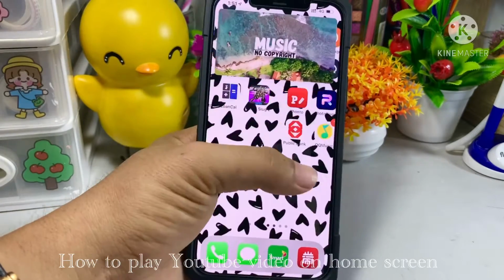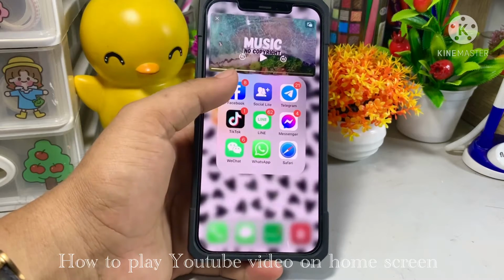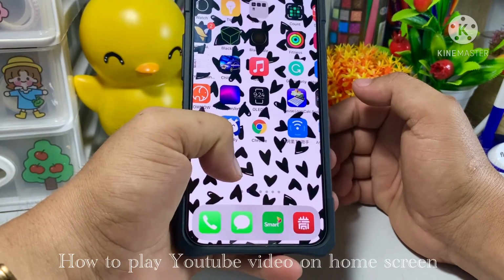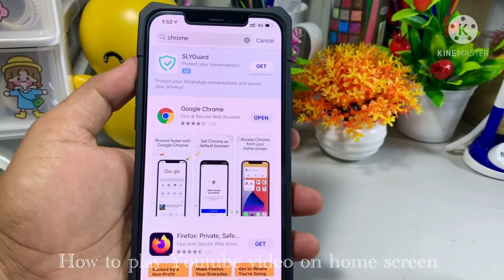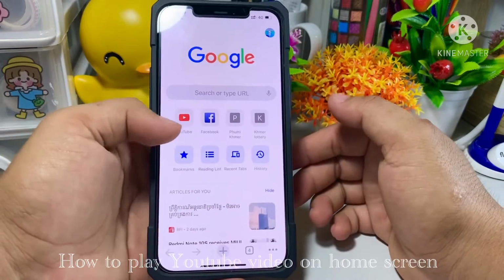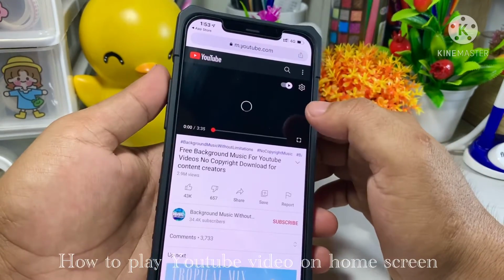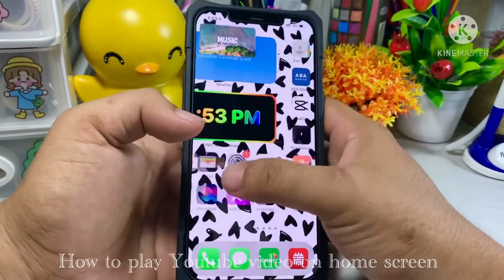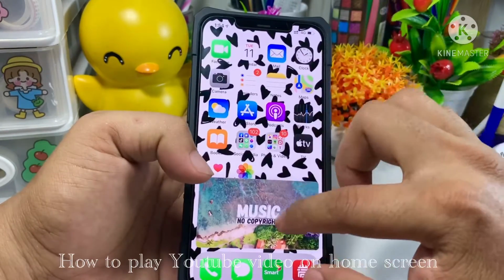How to play youtube videos on Home screen on iPhone 2021 #024#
How to play youtube videos on Home screen on iPhone  2021
How to unlock iPhone X to 12 Pro Max on iOS 14.5 with face Mask work100% #015#